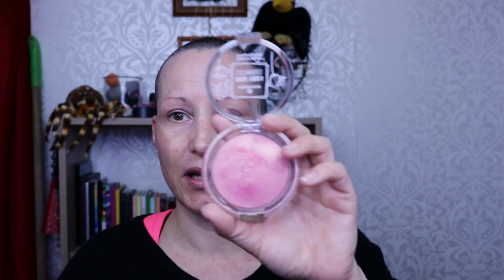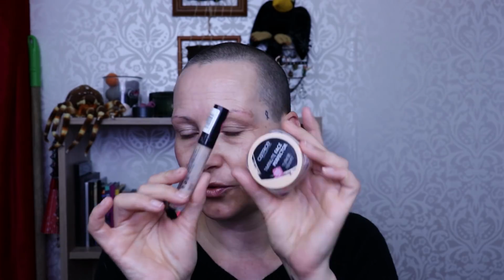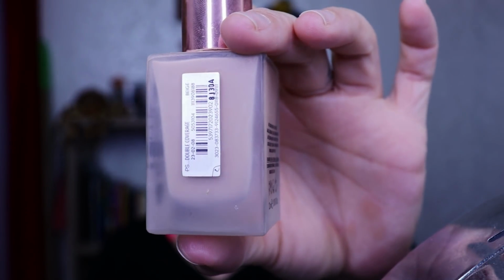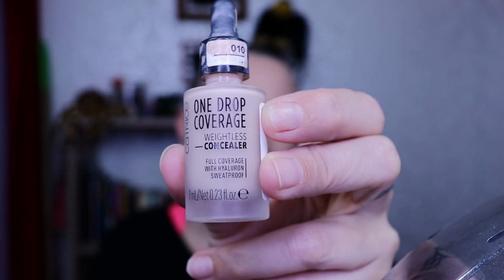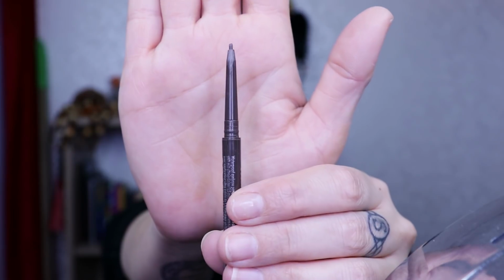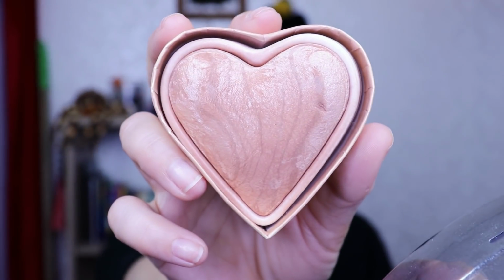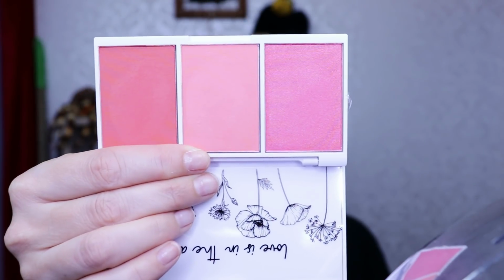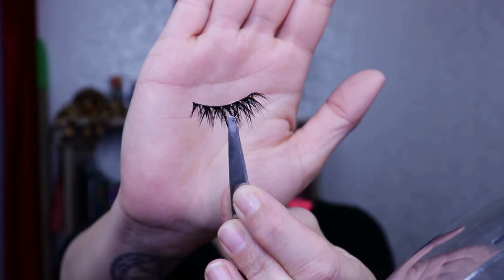GRWM! New Goodies from Essence & I'm Trying To Be Chatty 😅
Welcome my Beauties! Today another Get Ready With Me! I'm using some new goodies from Essence and I'm trying to be chatty about it! 😅

Products Used:
*Catrice Liquid Camouflage Undereye Primer
*Catrice One Minute Face Perfector
*PS Double Coverage Foundation in Beige
*Catrice 1 Drop Weightless Coverage Concealer in 010 Light Beige
*Rude Cosmetics Mineralized Undereye Setting Powder
*Catrice All Matt + Shine Controle Pressed Powder
*Catrice Slim'Matic Browpencil in Cool Brown
*Catrice Semi-Permanent Brow Mascara
*I Heart Revolution Summer Of Love Triple Baked Bronzer
*Essence Good Vibes, Good Memories Collection:
 Love Is In The Air Blush Trio
 Baked Blush & Highlighter in Spring Kissed
 Duo Highlighter
*Essence Colour Boost Vinylicious in Pink Interest

**Coastal Scents (get $5 off if you spent a minimum of $10 )

P.O.Box/Postal Address:
t.a.v. Nikki Raven
Sluisdijkstraat 56
1781 EJ Den Helder
the Netherlands